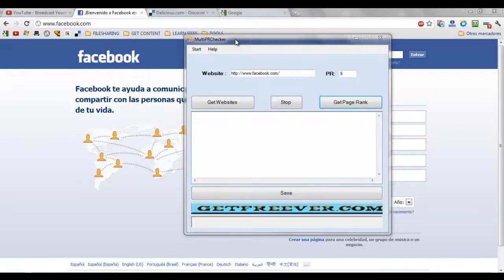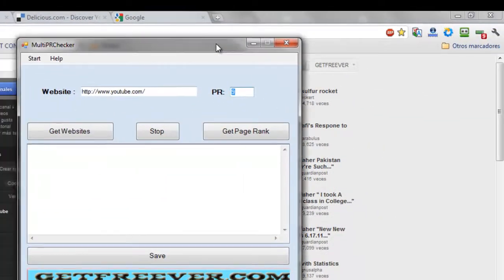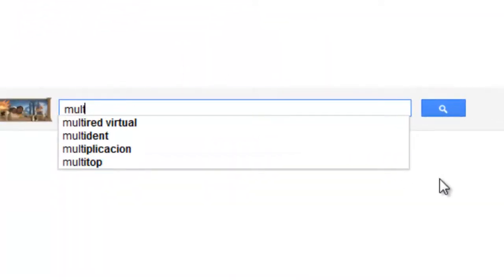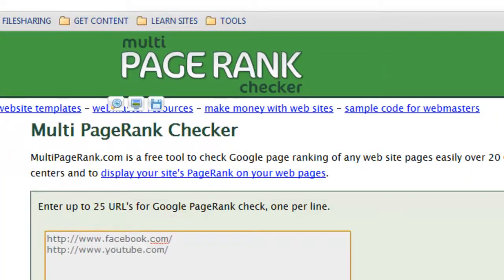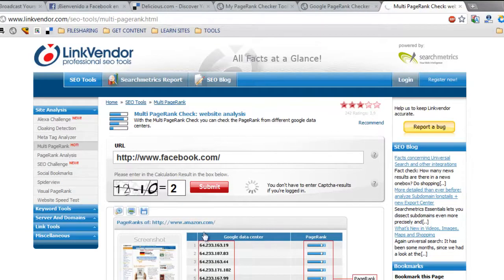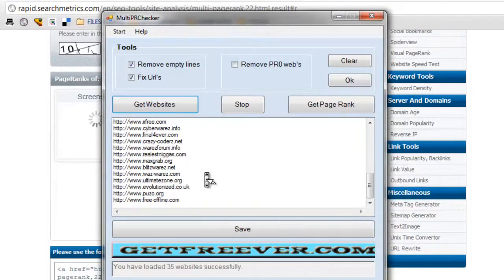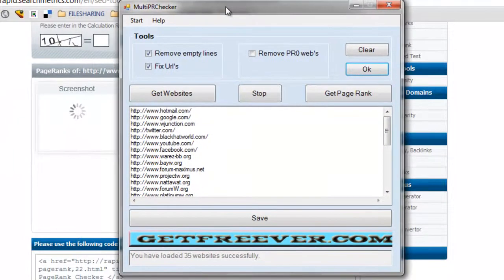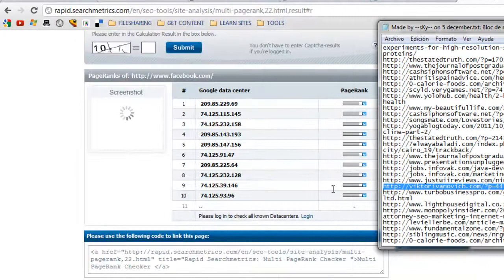MUTI PAGERANK CHECKER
Multi Page Rank Checker is a free tool design to help you check many websites PR .It is used specially when you have a huge list of sites ,forums ,webs in general and you do not want to go site by site and check out the PR of each one ,The tool help you easily remove PR 0 sites ,remove blank spaces between sites on a list , remove meaningless characters , etc .It also can automatically detect if there is an update .This tool is under the creative commons license.So feel free to use it and share it as long as you do not make money with it.